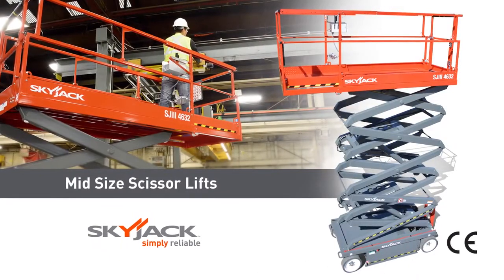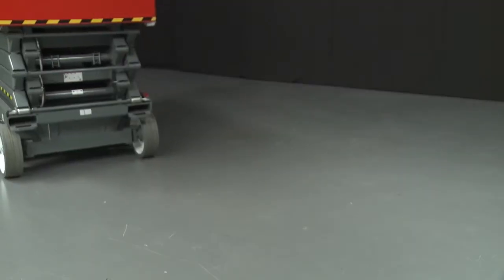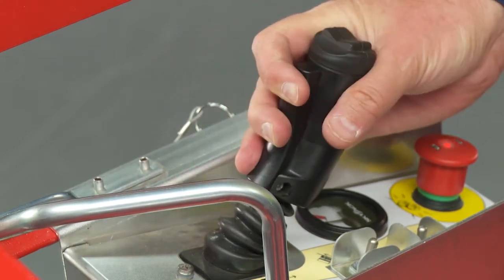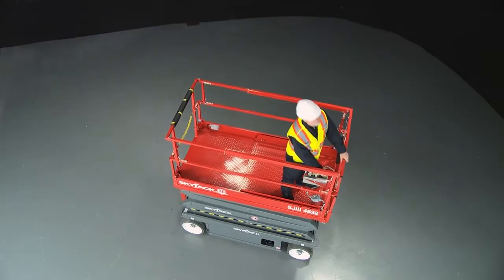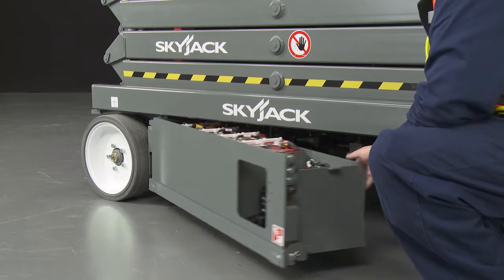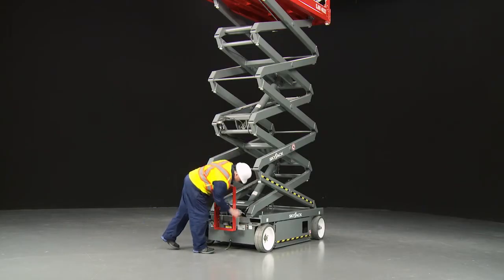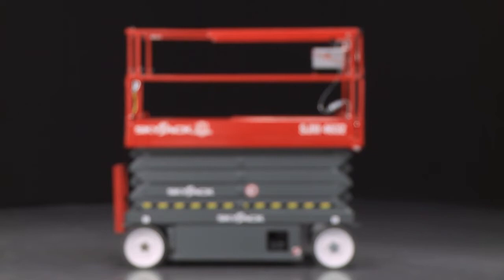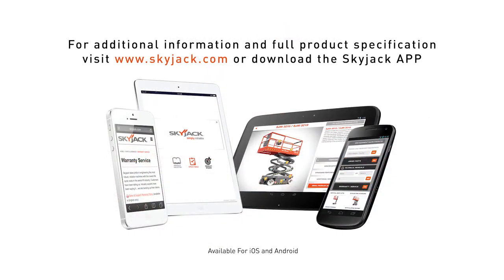Location nacelle ciseaux électrique 10m : Skyjack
Le ciseau électrique est la nacelle la plus utilisé dans le btp lorsque le bâtiment est hors d eau et hors d'air , effectivement elle se déplace facilement , se conduit aisément et permet d embarquer 2 personnes dans le panier. Tres utilisé dans les centres commerciaux pour du relamping ou la pose de câble et de tubes, cette machine allie force et robustesse , que ce soit en maintenance industrielle , dans un dépôt ou hangar cette nacelle est utile pour le desemfumage comme le nettoyage , la pose de climatisation ou de tube de ventilation mais aussi pour le sprinklage.
Choisissez votre nacelle 10m sur notre site en fonction de son plateau , petit ou grand à l adresse suivante :
Vous pourrez ainsi télécharger sa fiche technique et vous assurez des contraintes de poids et de passage.
en fonction du lieu et des dates d intervention.
Disponibilité et livraison sur toute la france.